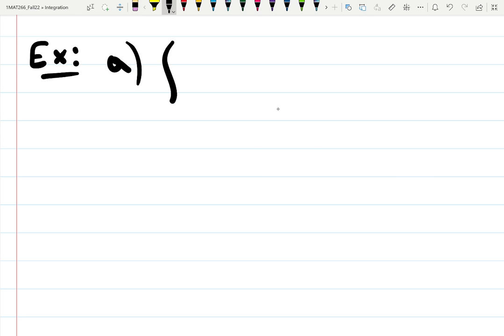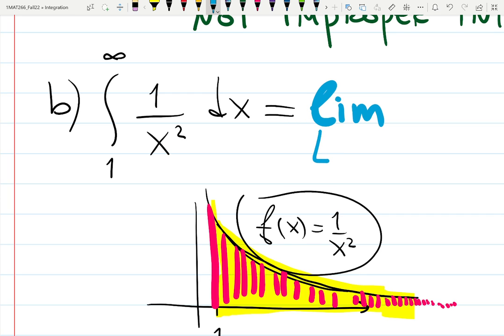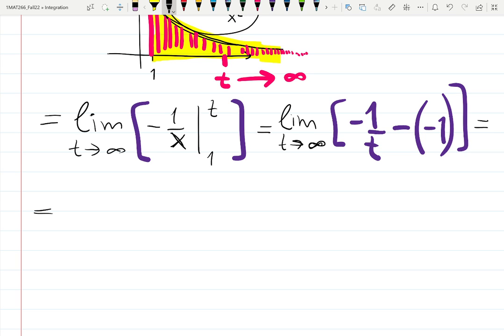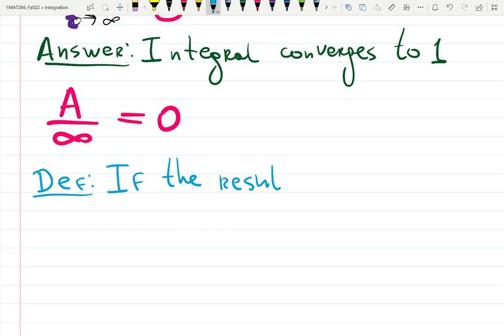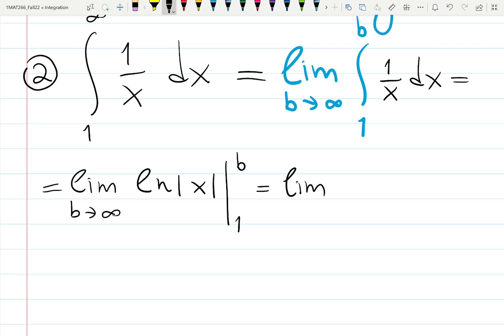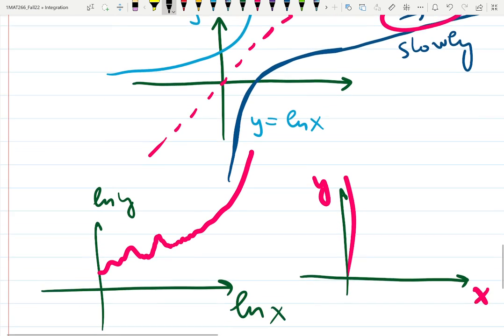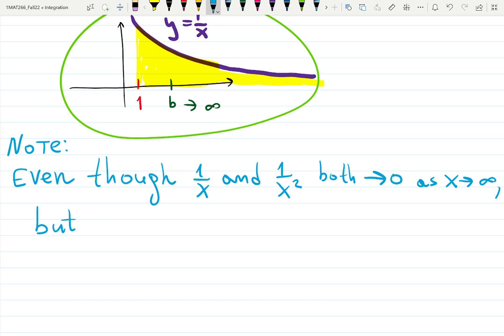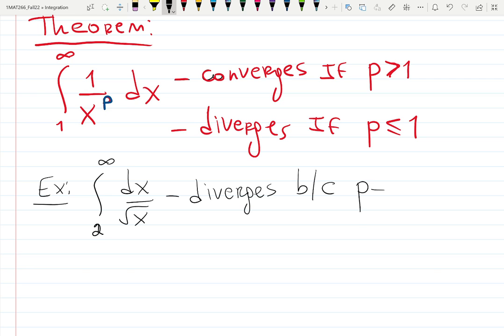6.6 Improper Integrals - Intro and HW#1, 2: integral of 1/x vs 1/x^2 (P-integrals Theorem)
HW#1, 2: integral of 1/x vs 1/x^2  - P-integrals Theorem.
Horizontal Asymptotes (HA)